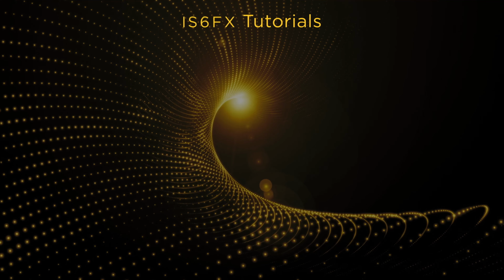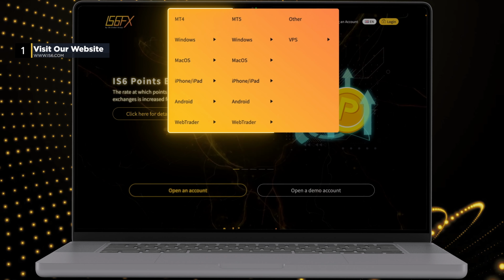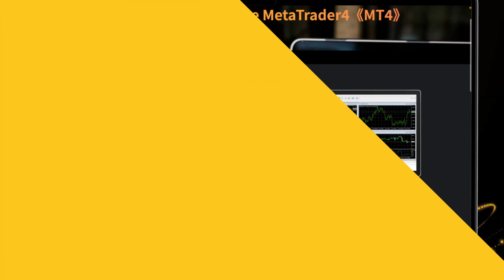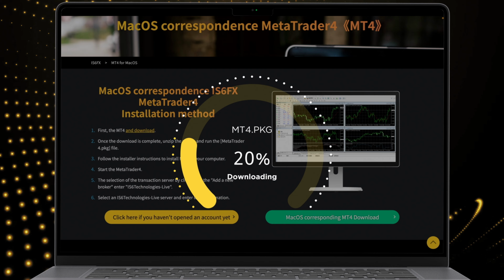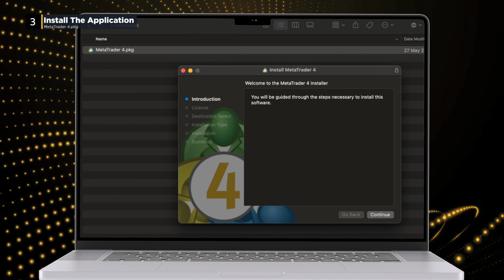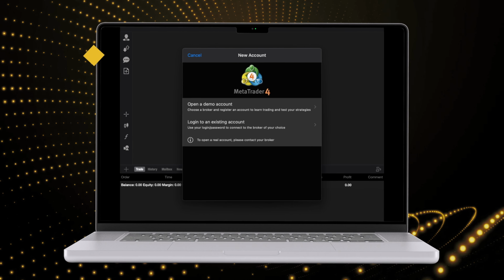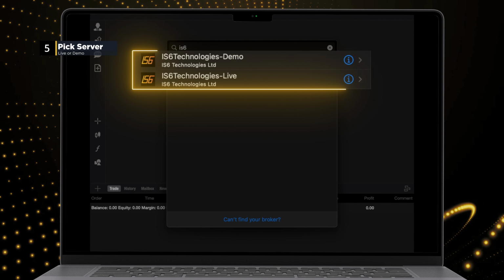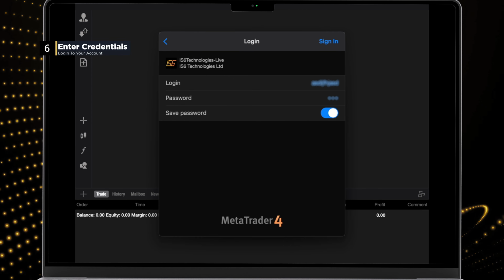How to Setup MT4 on MacOS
Welcome to IS6FX MetaTrader 4 Tutorial for MacOS!
In this video, we’ll guide you through the essential features and functionalities of using MetaTrader 4 on your Mac devices.

🔑 Key Topics Covered in the Video:
1. Download MetaTrader 4 for Mac OS
2. Install the MT4 application
3. Launch the MT4 platform
4. Login into your IS6FX MT4 account

1. Step-by-step instructions for Mac users
2. Tips on managing currency pairs effectively
3. Insights into using indicators for better trading

Chapters:
0:00 - Introduction
0:16 - Navigate to Download page
0:28 - Download and Install MT4
0:47 - Logging Into Your IS6FX Account
1:09 - Outro

Congratulations! You’ve successfully learned how to use MetaTrader 4 on your Mac OS device. 🎉📈